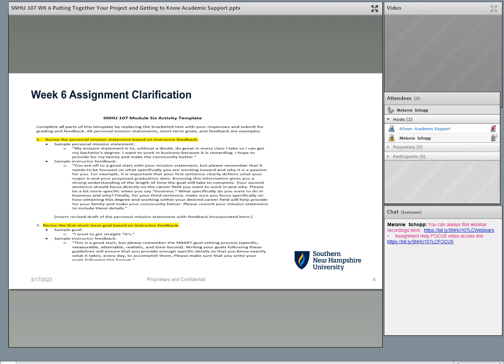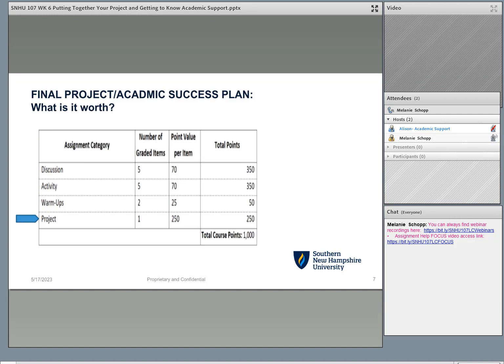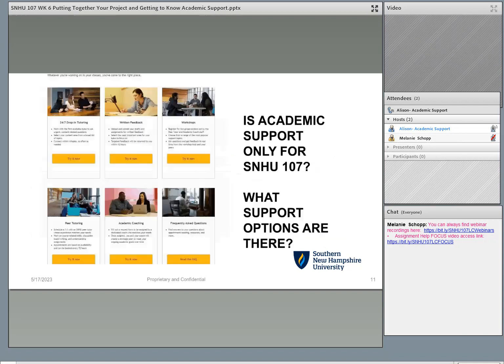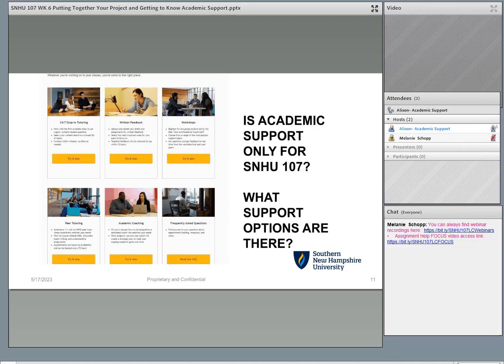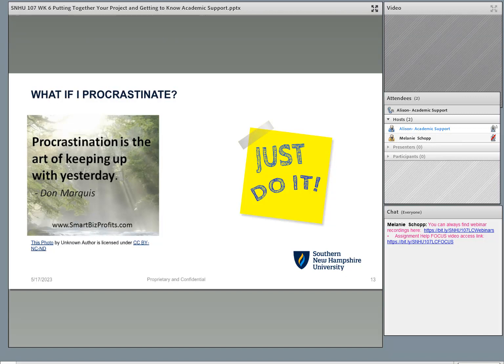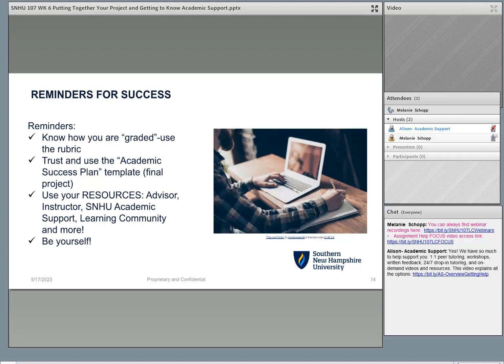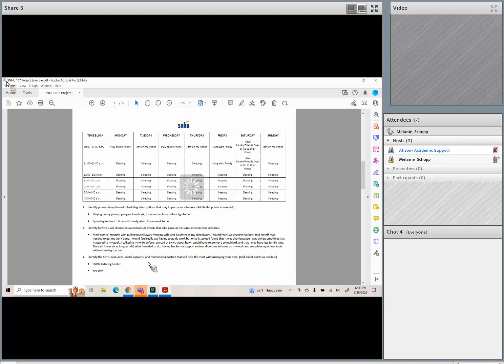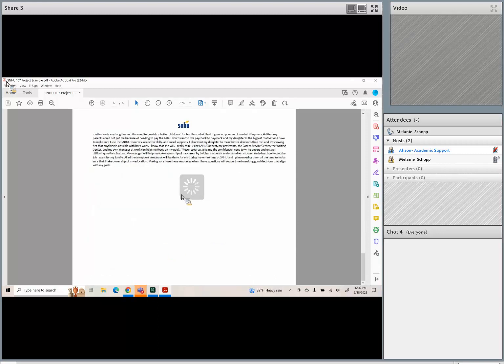HOMEWORK HELP: Module 6/Week 6 SNHU 107 LC Webinar-Putting Together Your Final Project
The Week 6 webinar is all about using the SNHU Academic Support writing team and how to use the Academic Success Plan template (Week 7 final project) for your success. This webinar walks students through the Academic Success Plan template, gives tips and tricks for successful completion of the project and answers common questions students have for this assignment.  There is also a re-cap of what is due for Week 6 and a run through of the assigned activity.